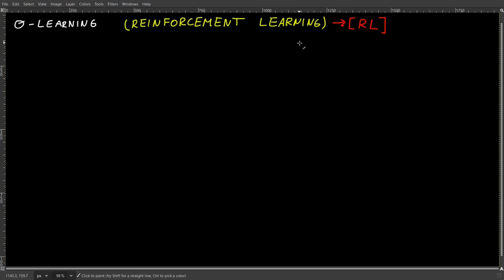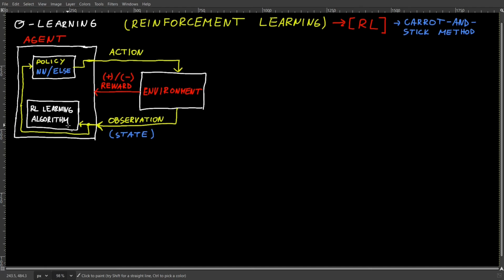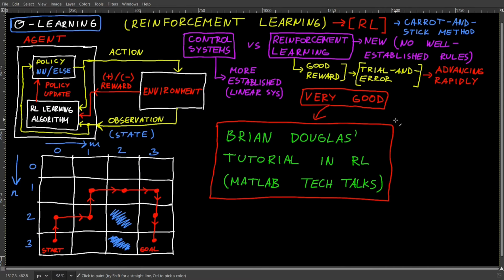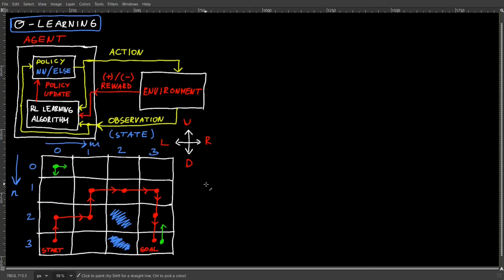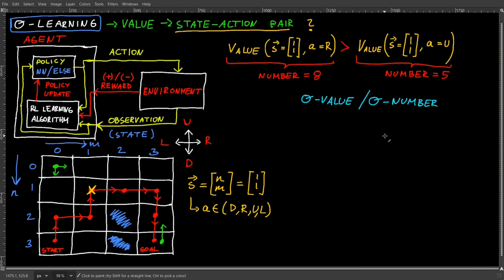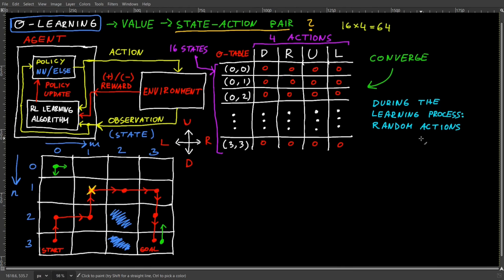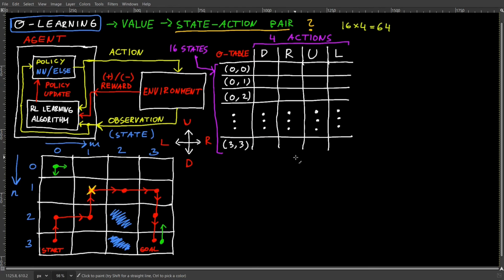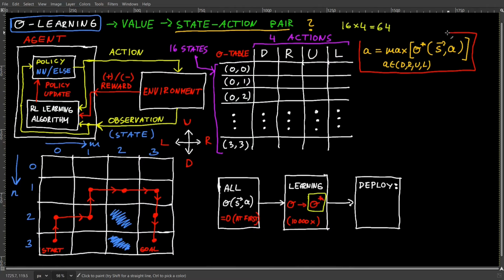Introduction to Reinforcement and Q-learning 1, (Part 5)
This is the 5th video of the series: Reinforcement Learning in Control Systems: PID tuning with AI - TD3.

The tutorial is accompanied with a FREE Udemy course.

The gridworld example to present Q-learning was taken from the Brian Douglas' Reinforcement Learning Tutorial made for MATLAB Tech Talk, which I recommend to watch as well: